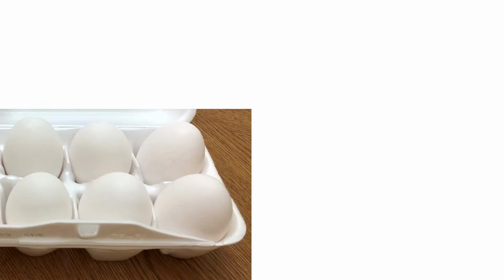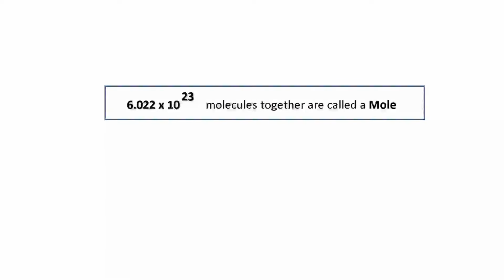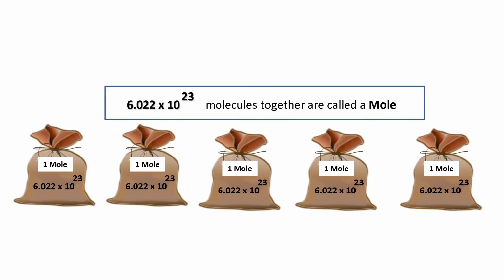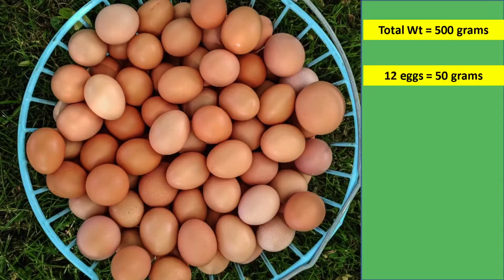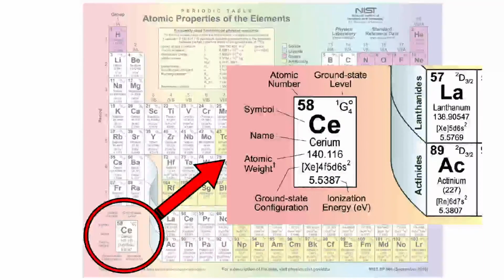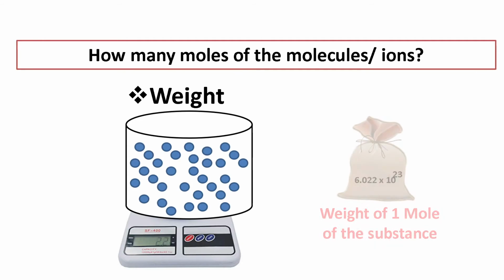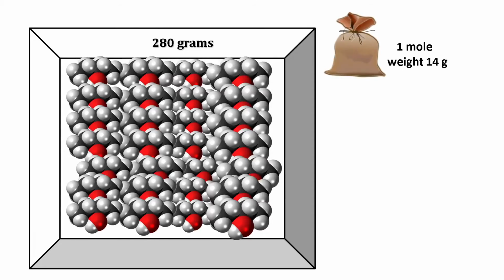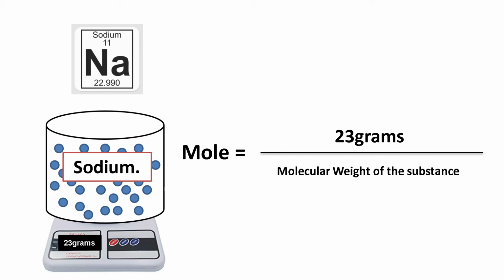Mole Concept - @ IV Fluids Series Part 1-[Section 2 ]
Mole Concept - is the section 2 of the video on "IV Fluids Series Part 1". In this video the concept of mole has been explained in a very simple manner.